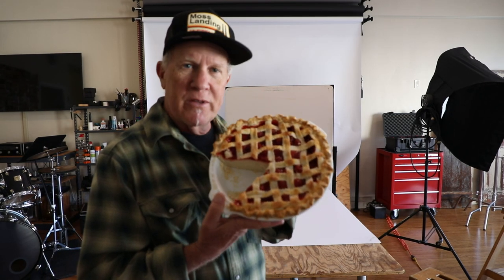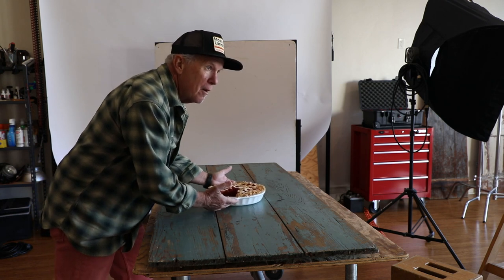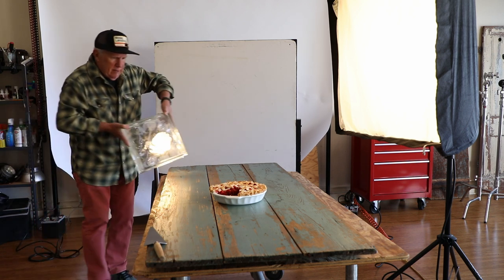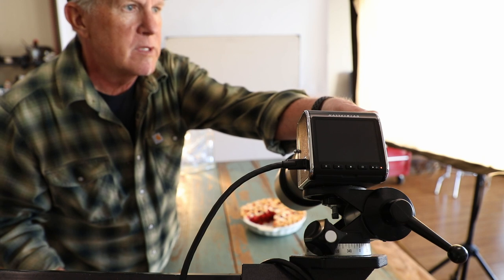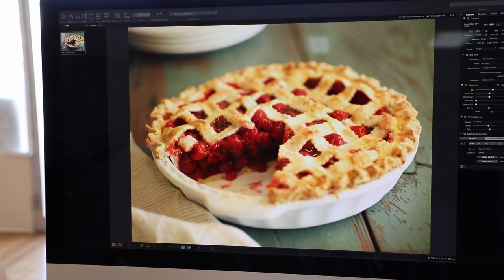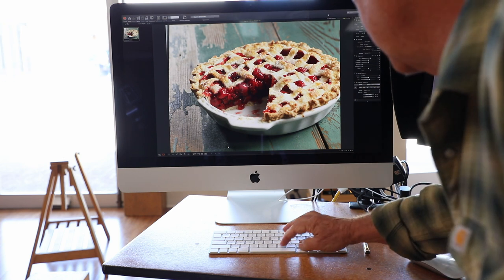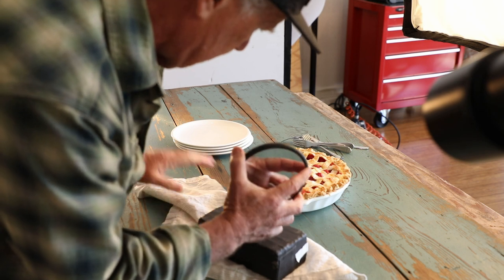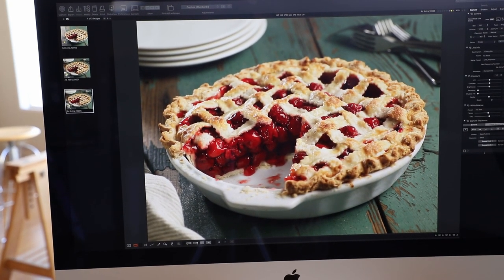Patrick Tregenza Commercial Photogrpher